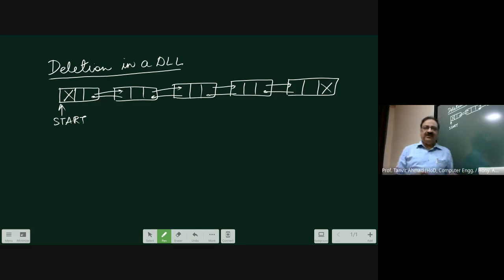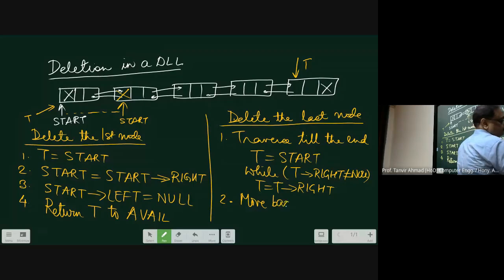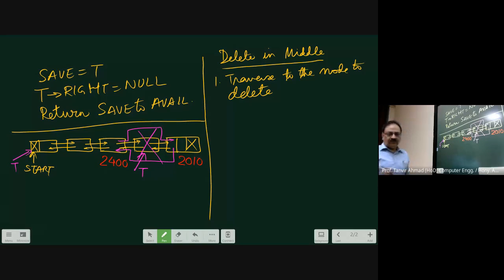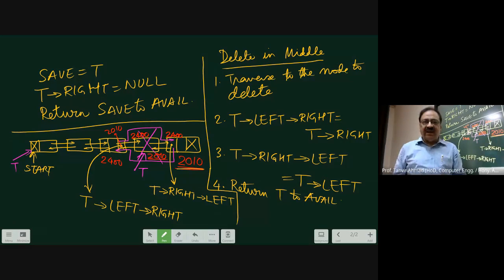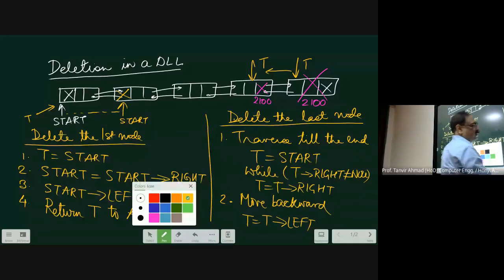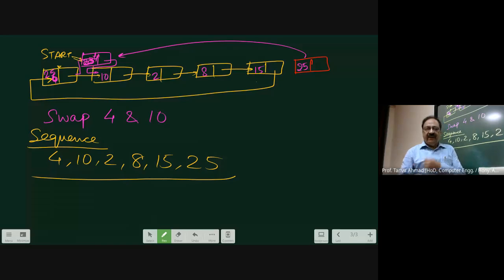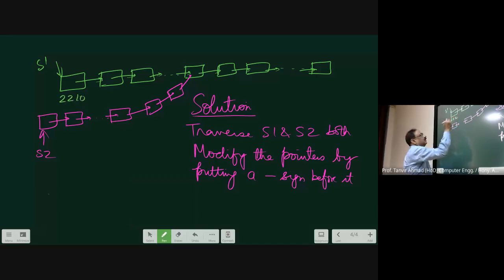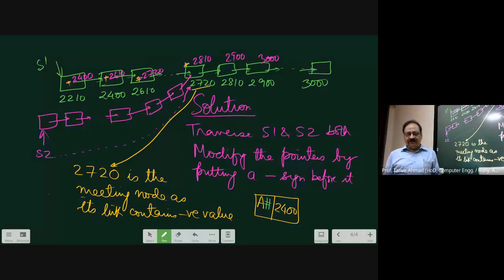DATA STRUCTURE CLASS 'DELETION IN DOUBLE LINK LIST' 21st September 2020'